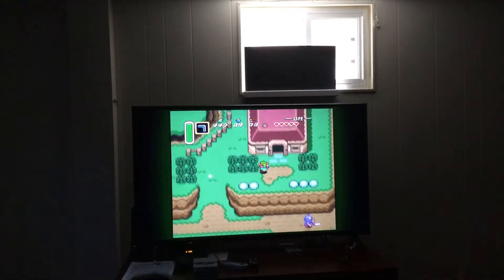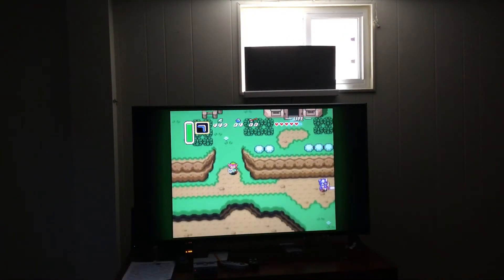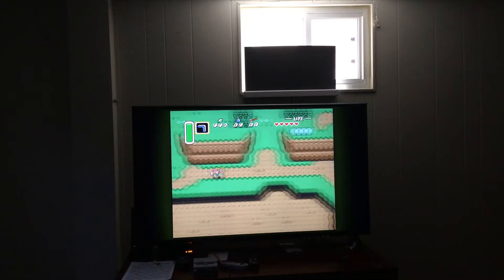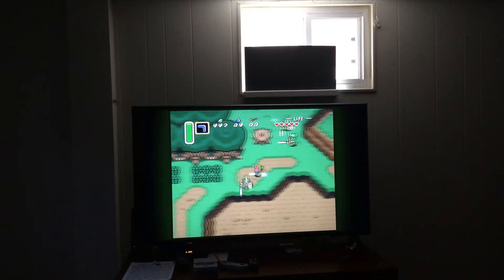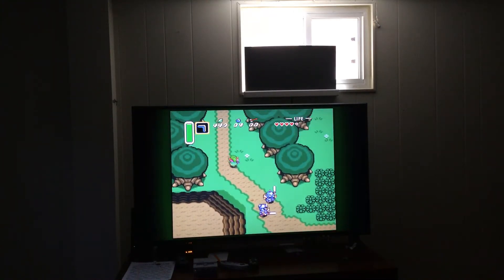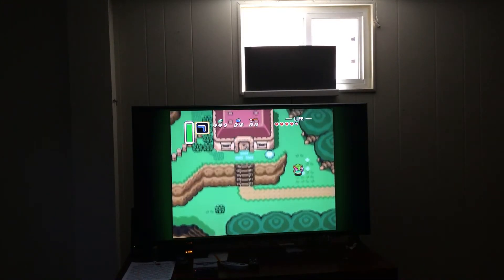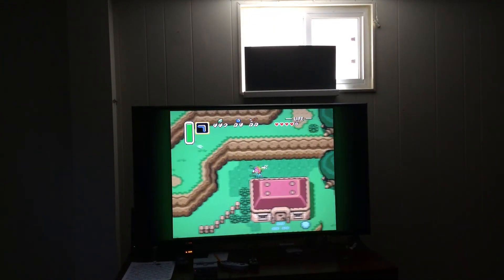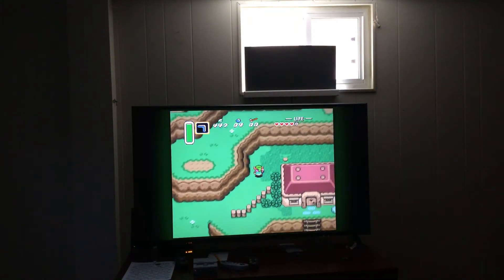How to Get the Book of Mudora in The Legend of Zelda: A Link to the Past